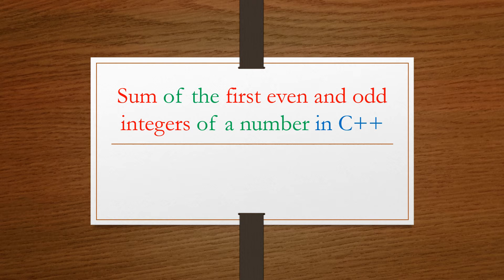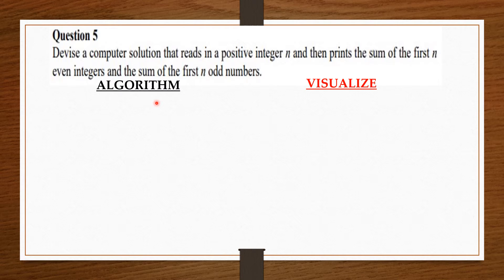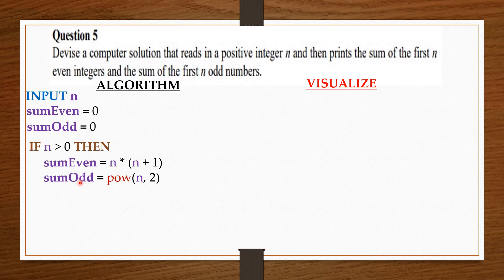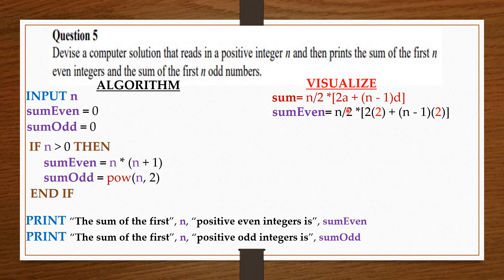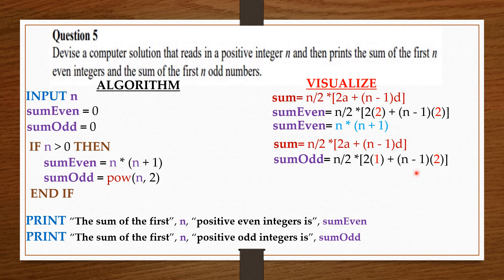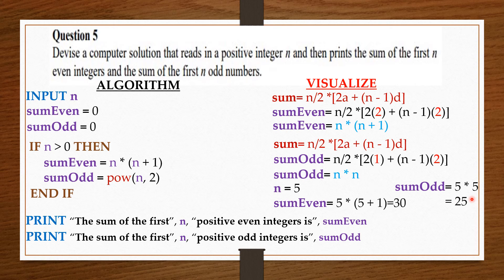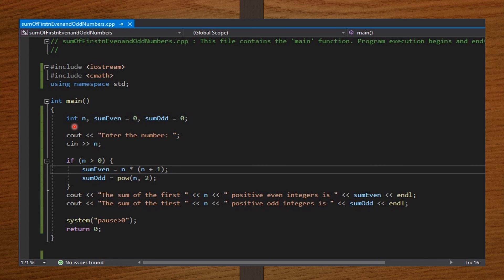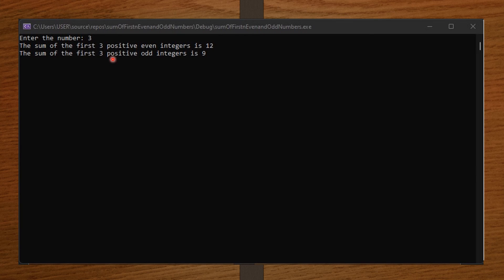Sum of the first even and odd positive integers of a number in C++ || With Algorithm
Let's Simplify
The sum of the first even and odd positive integers of a number in C++
Super Simplified under 4 minutes.